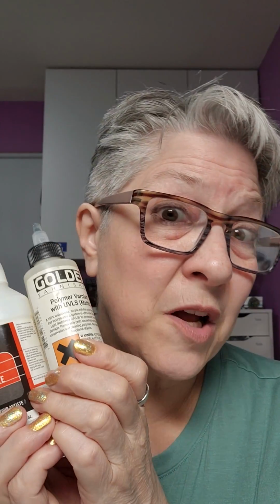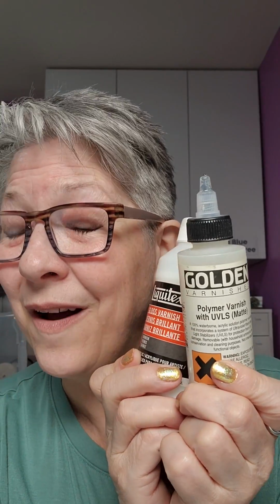Here's how to fix sticky polymer clay sealers and save your project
Oh no! So many varnishes (and paints, too) never completely dry and stay sticky on polymer clay.

It's important that you always test a new varnish on the same brand of clay that you'll be using (these interactions are brand specific).

But what can you do if the worst has happened and your precious creation is sticky enough that the cat feels a magnetic pull? Is it ruined?

Luckily, there are some potential solutions.

If it's only a tiny bit tacky, there are some solutions.

1. If there are no surface treatments under the varnish/sealer, you can sometimes have good results removing a thin layer of varnish with rubbing alcohol.

2. Another solution is to give it another coat with a clay-safe varnish. Good ones to try are Brite Tone, Varathane, and DuraClear Gloss. Want to know more clay-safe varnishes? Here's the article where I tested 41 sealers on 5 brands of clay. It's illuminating!

Sadly, if it's super duper goopy sticky (such as when you've used a spray varnish), it's often easier to just remake the project than to try to save it. (Sorry!)